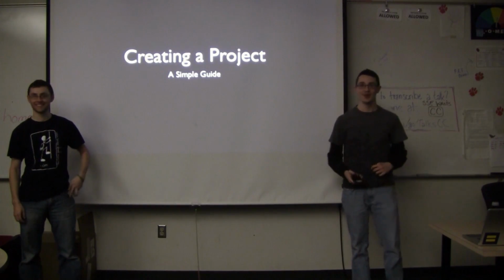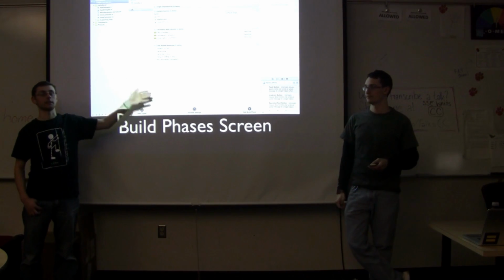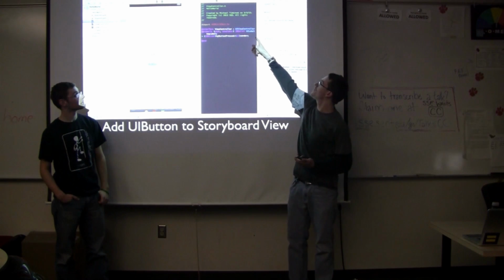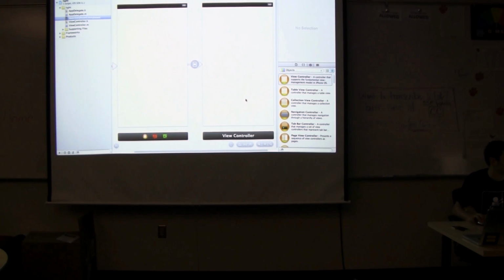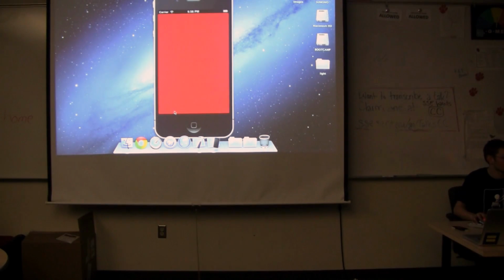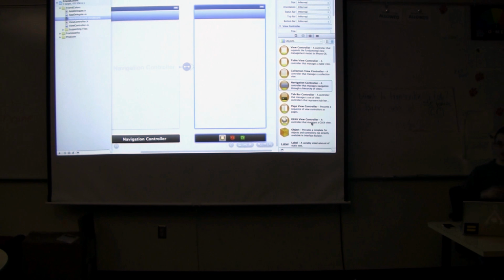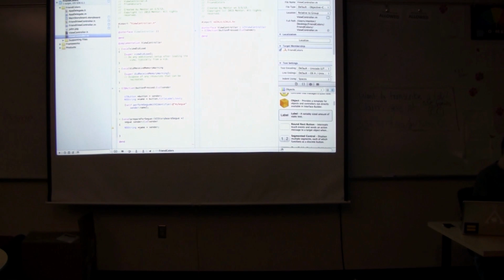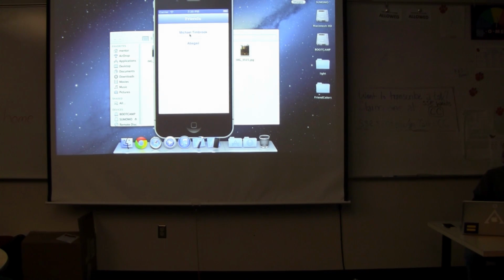TechTalk on Diving into iOS Dev with Steven Brunwasser and Michael Timbrook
iOS Apps are written in Objective-C using the Xcode IDE and the Interface Builder tools it provides. In this presentation, you will learn how to use Xcode to get started making iOS Apps of your very own, and you will understand the tools provided to start understanding more about how you can effectively use these tools to your advantage.